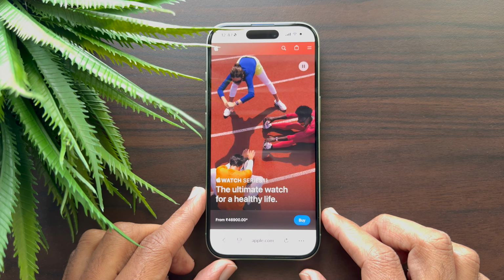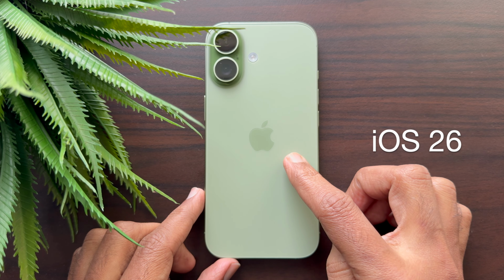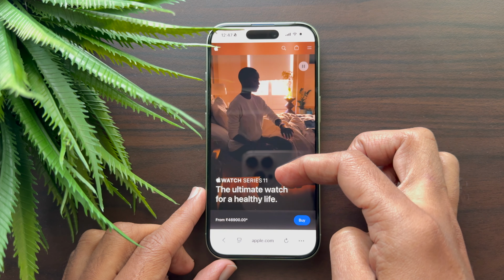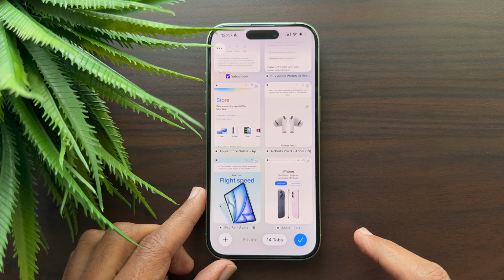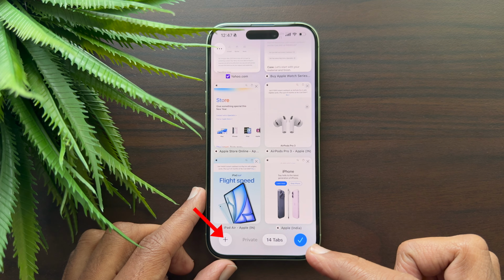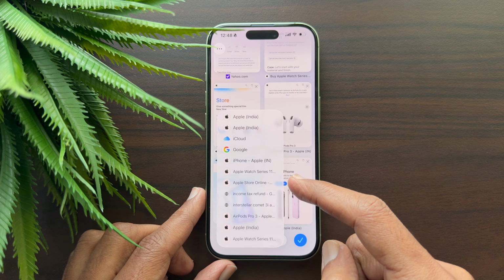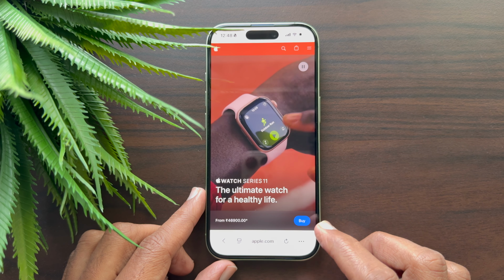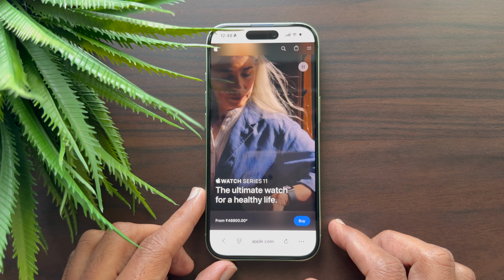How to Reopen a Recently Closed Tab on Safari (iOS 26)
How to Reopen a Recently Closed Tab on Safari .